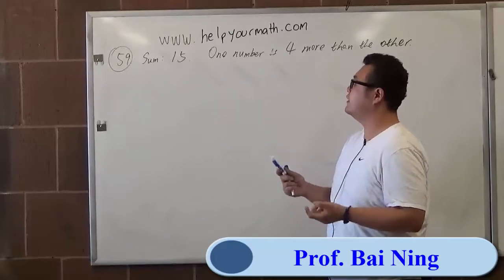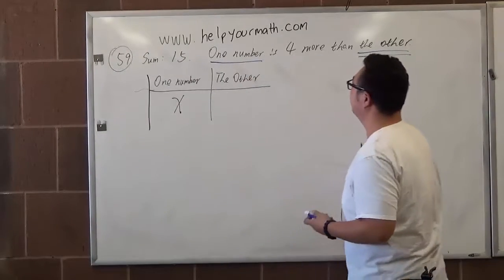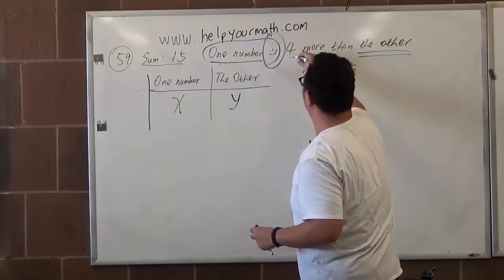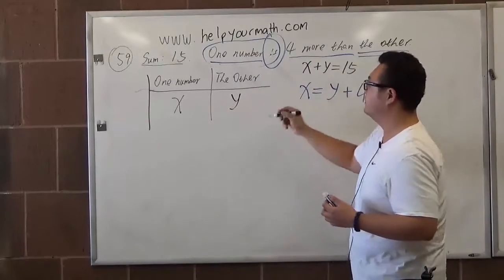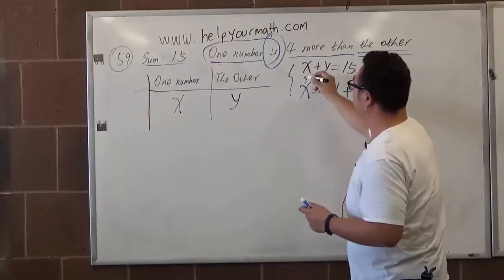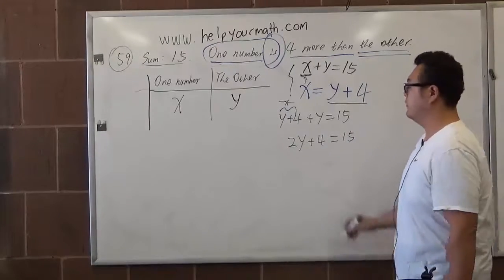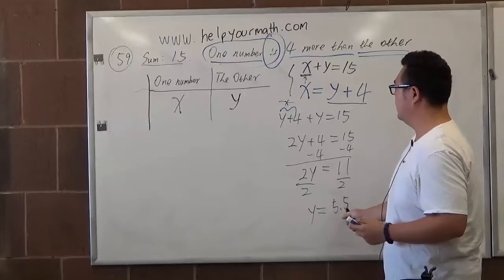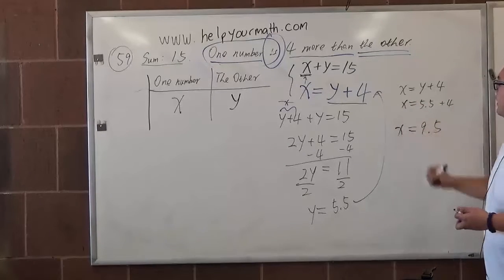BMCC MAT51 Midterm Practice Exam Problem 59 - System Equation Word Problem